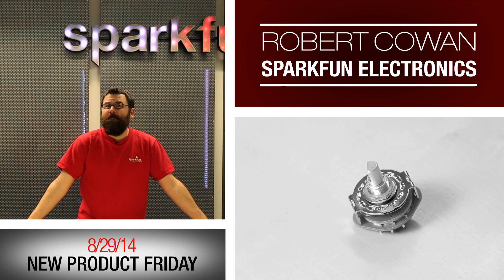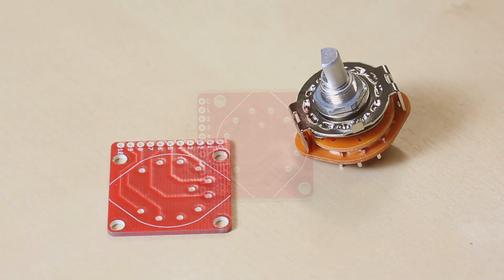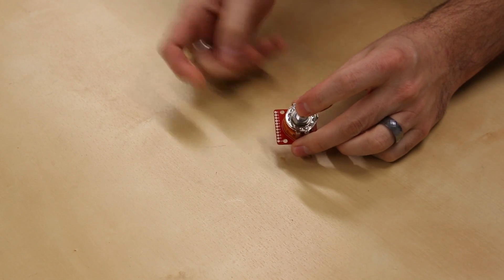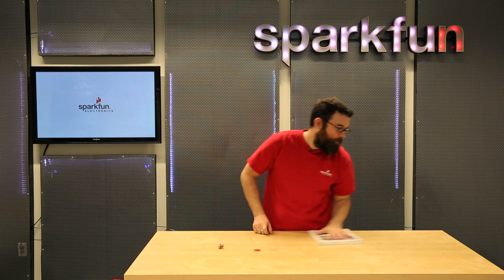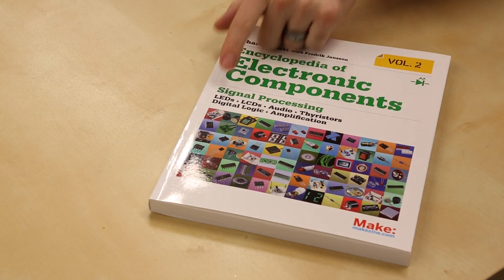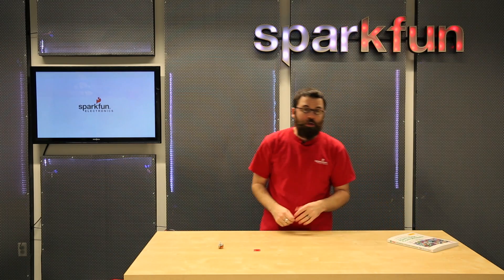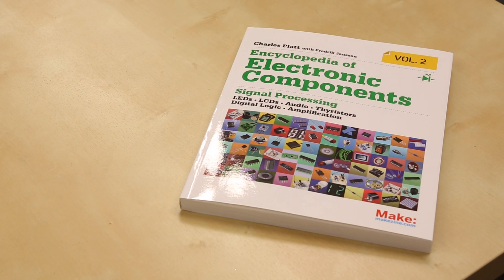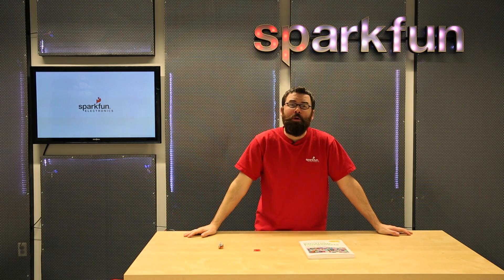SparkFun 1-2-15 Product Showcase: A New Year of Products